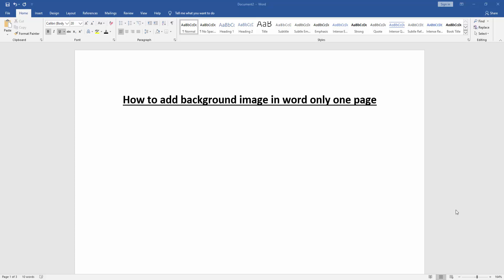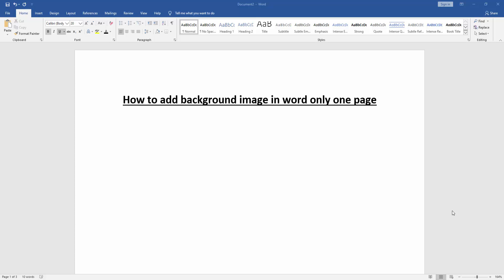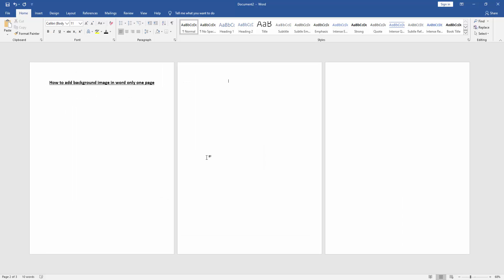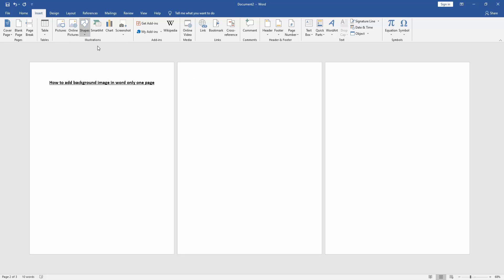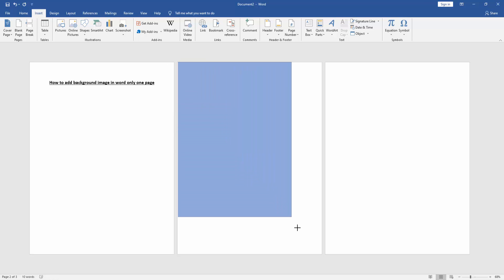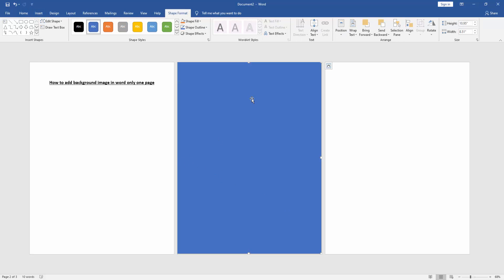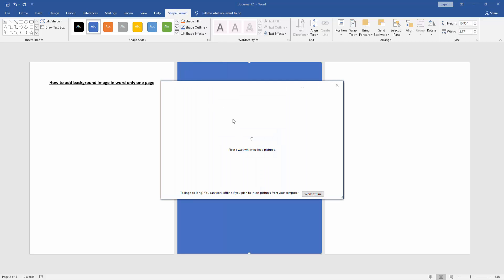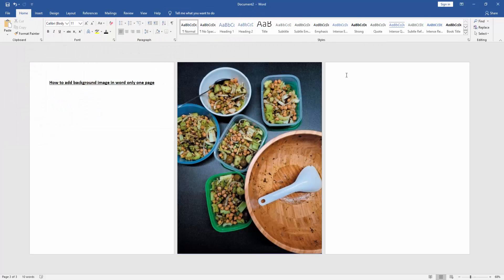How to add background image in word only one page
Assalamu Walaikum,
In this video I will show you, How to add background image in word only one page. Let's get started.